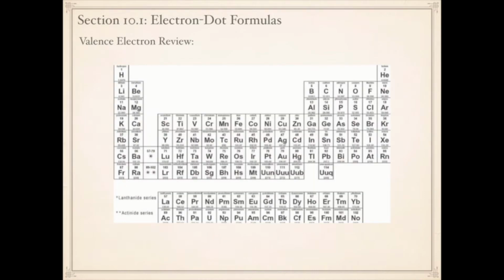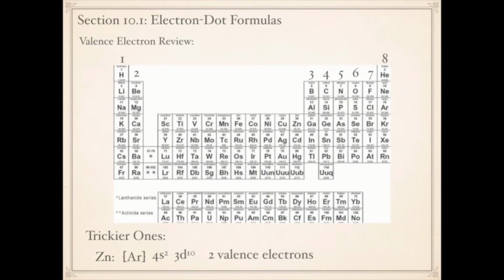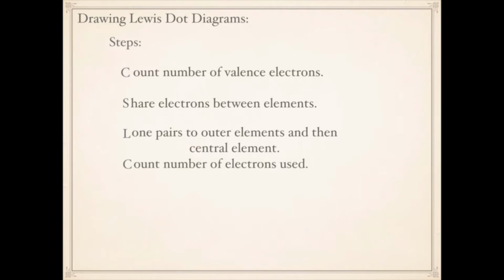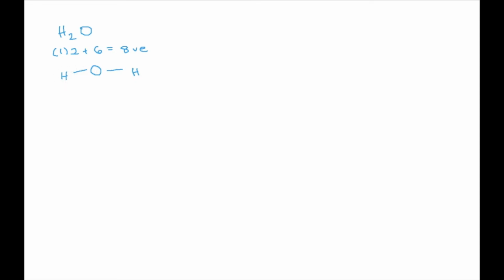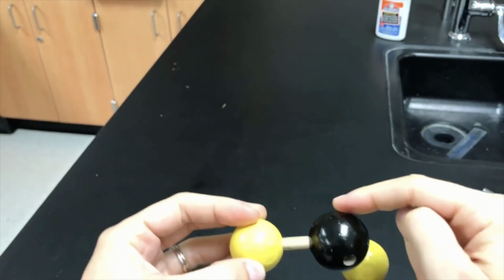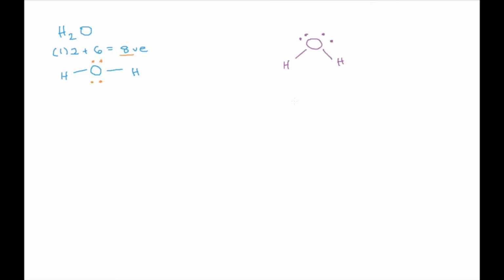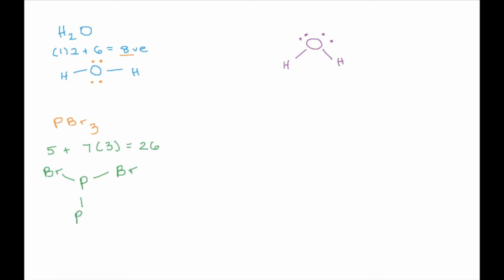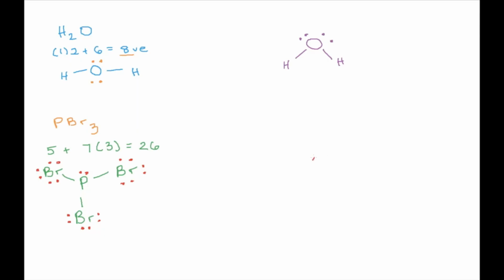Honors Chemistry Notes 8.1